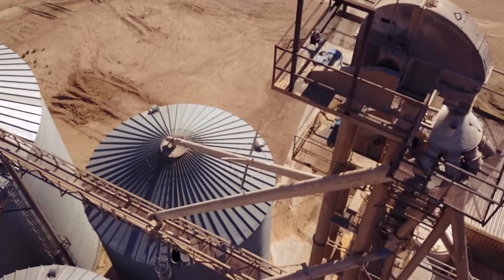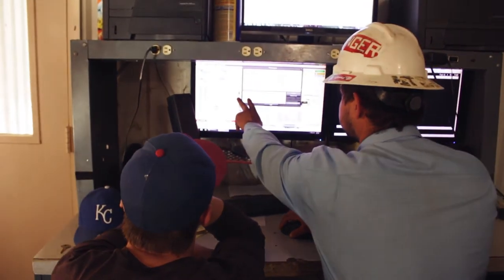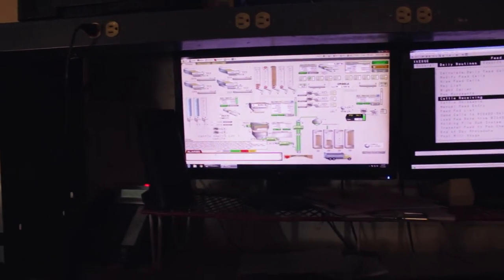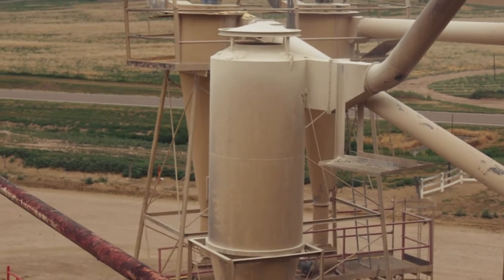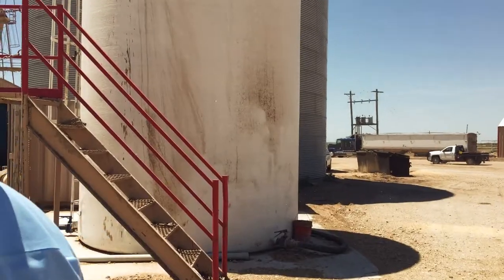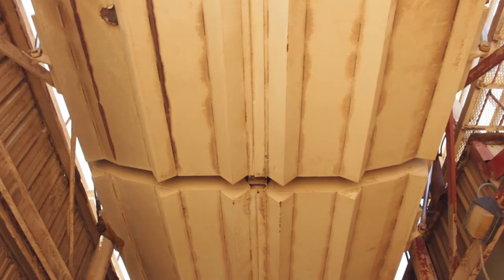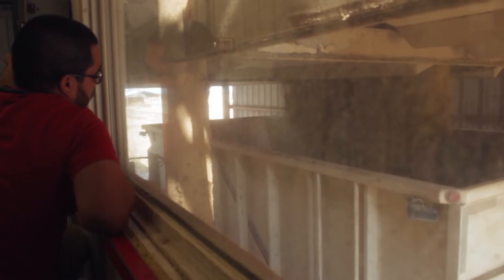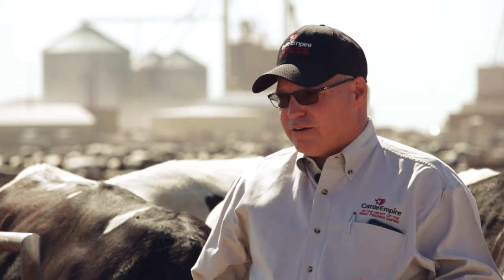What Do Cattle Eat: How Feed is Made